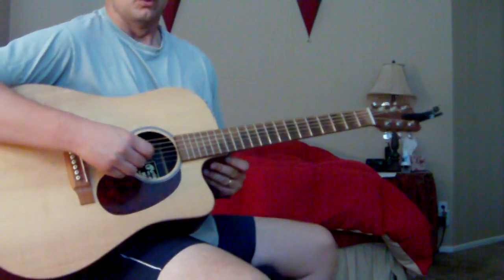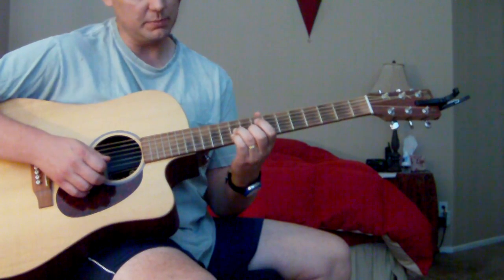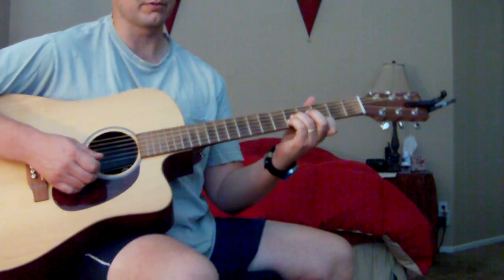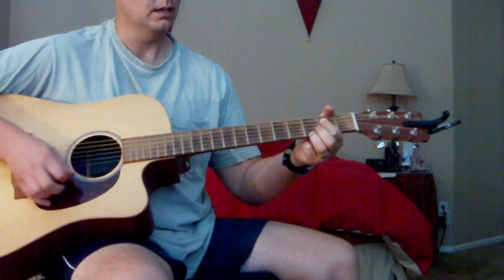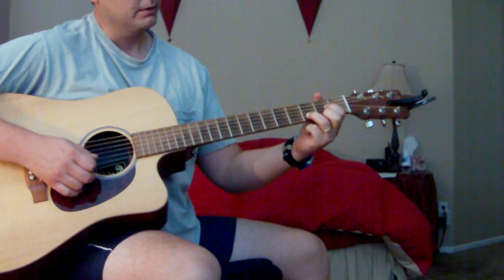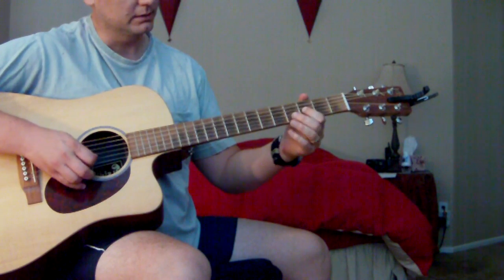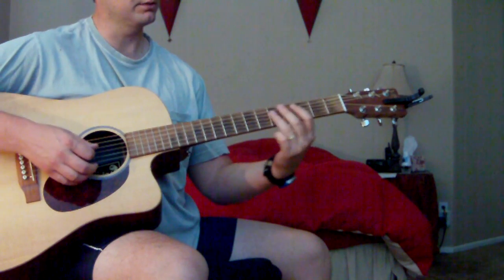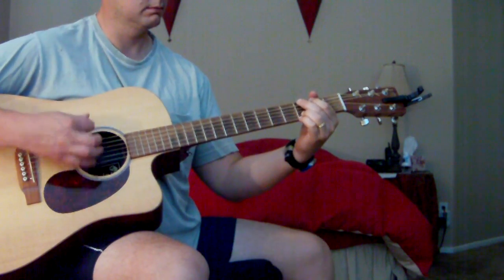How to play "White Room" by Cream - lesson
Wish I could of seen them live.  One of the best bands of all time to be sure.